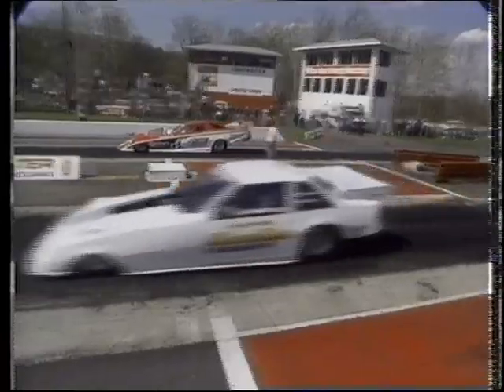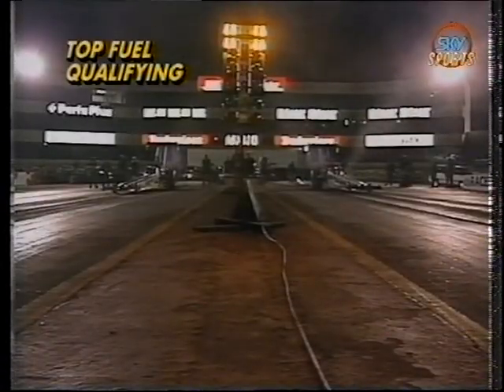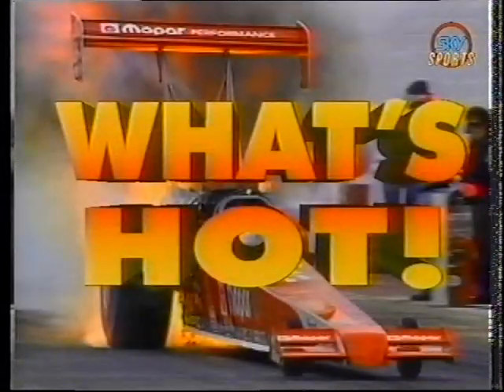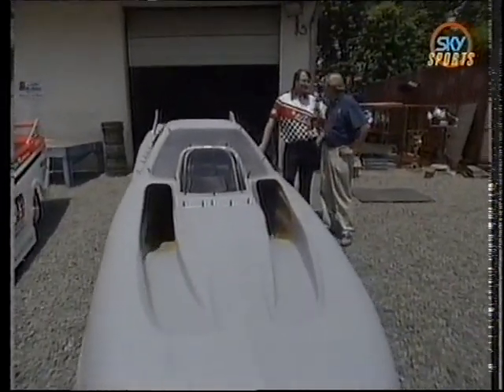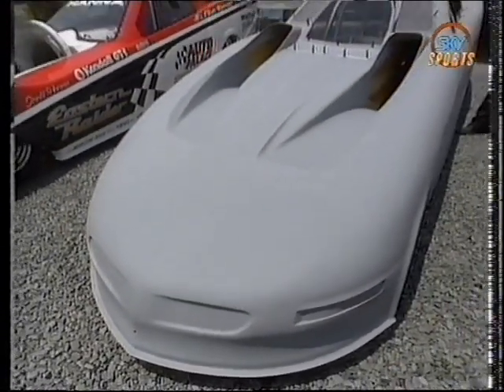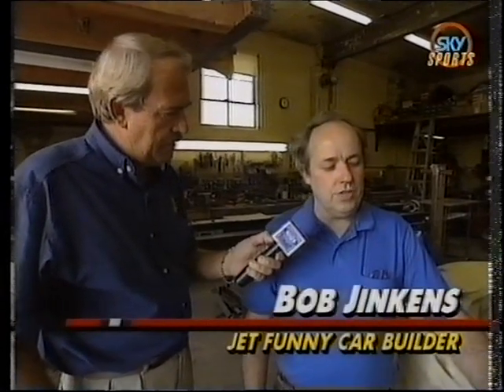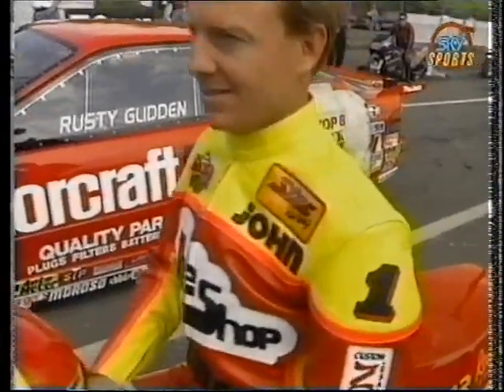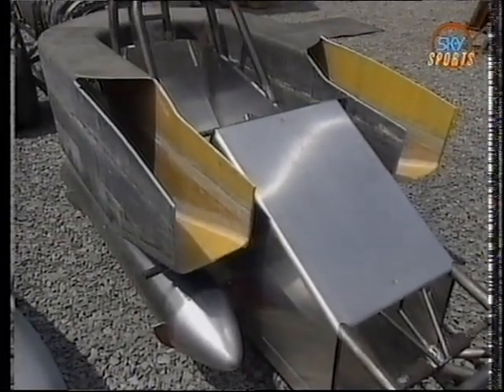NHRA Today - June 1993 p1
Jet Funny Cars from Bob Jenkins Chassis Shop New Jersey